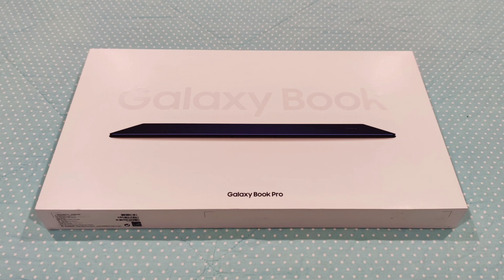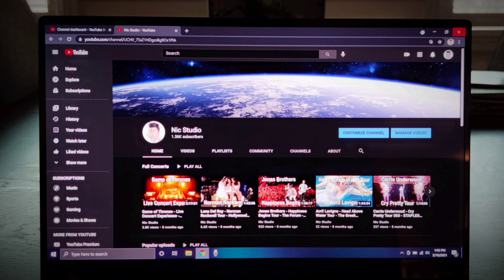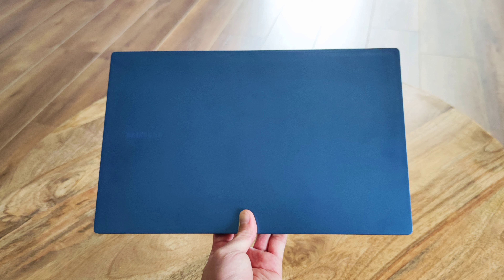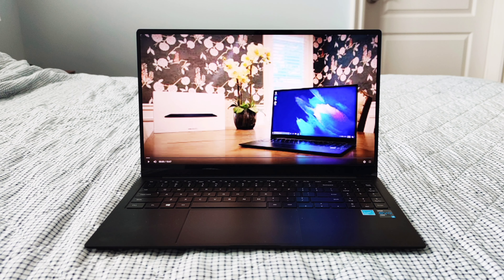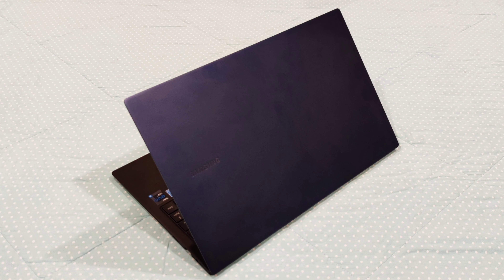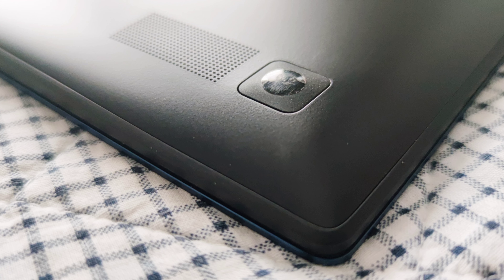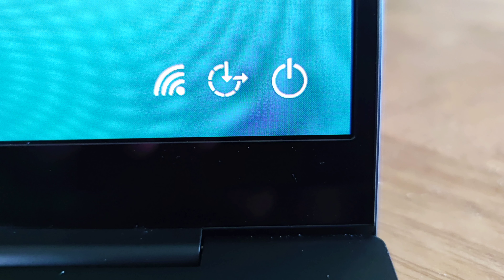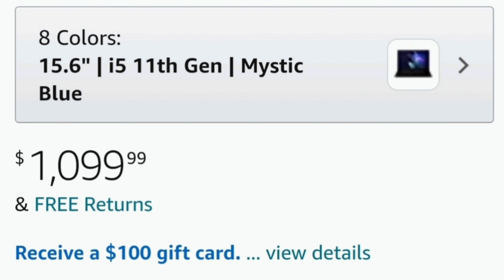Samsung Galaxy Book Pro Review | My Impressions after a Full Day of Use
After spending a full day with my brand new Samsung Galaxy Book Pro, here are my first impressions. I tried to be as objective as possible on my review, but bias is unavoidable for any human.

Samsung Galaxy Book Pro
Samsung Galaxy Book Pro 360